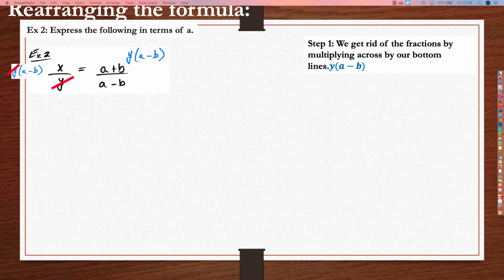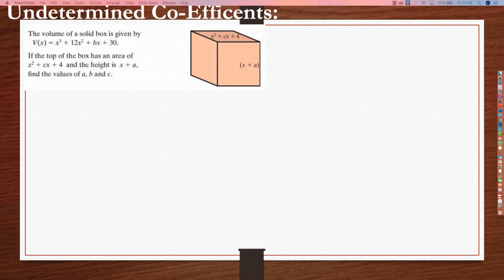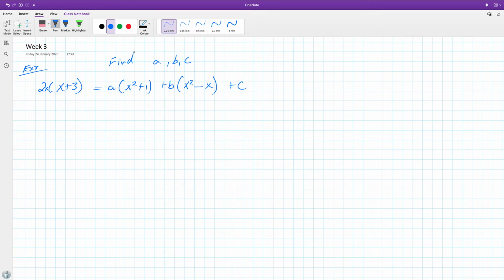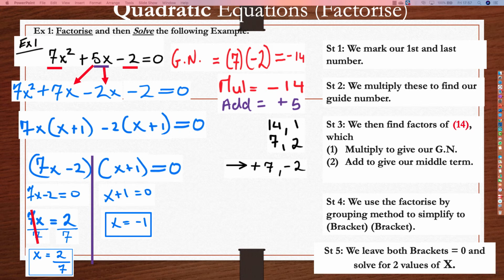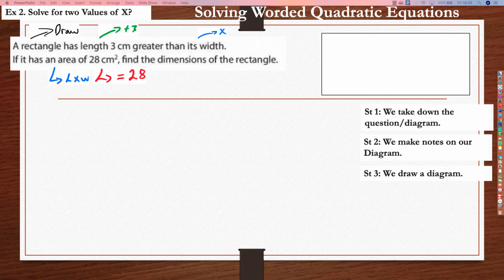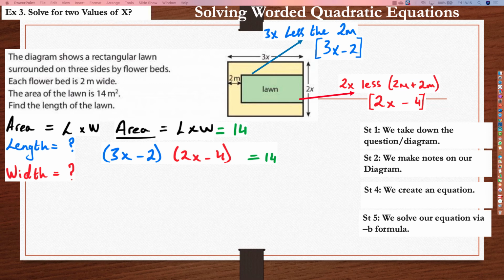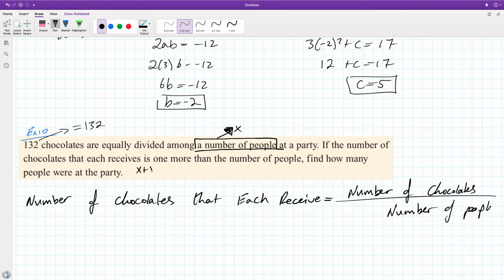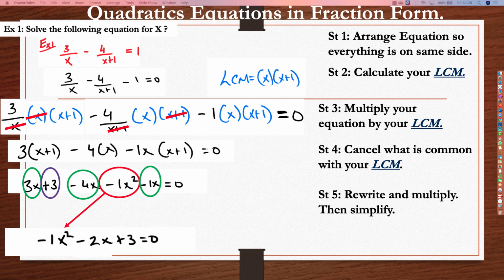5th Year Wk 3 Algebra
Table of Contents:

23:10 - Quadratics Ch 2
23:17 - Quadratic Equations (Factorise)
24:58 - Quadratic Formula (use instead of guide number method)
25:04 - Quadratic Formula (use instead of guide number method)
25:06 - Quadratic Formula (when asked to leave in 𝒂±  𝒃   format. )
25:10 -
29:56 -
30:27 -
30:29 -
30:35 -
34:45 -
39:29 -
44:12 - Quadratics Equations in Fraction Form.
44:14 -
51:08 - Quadratics Equations in Fraction Form.